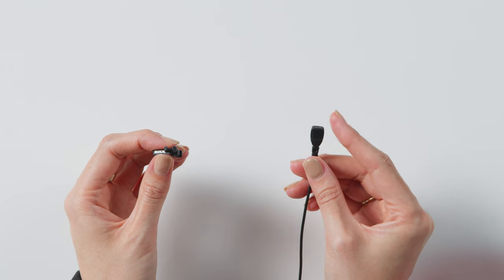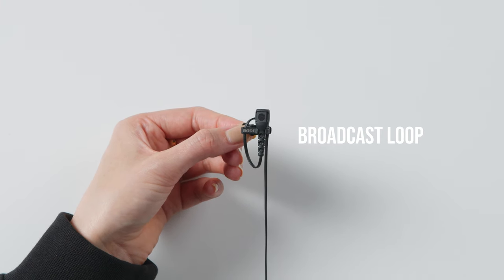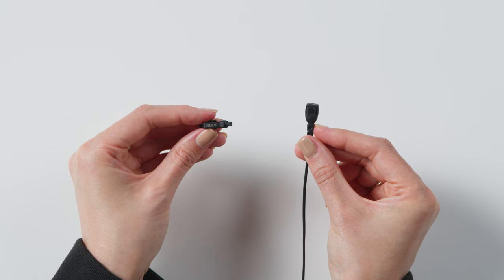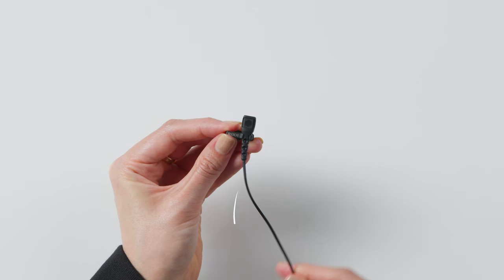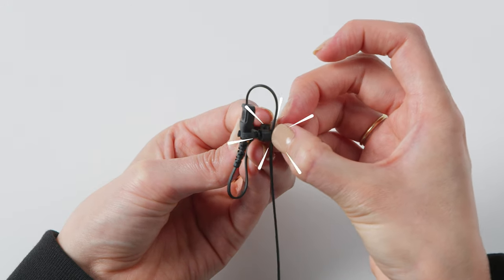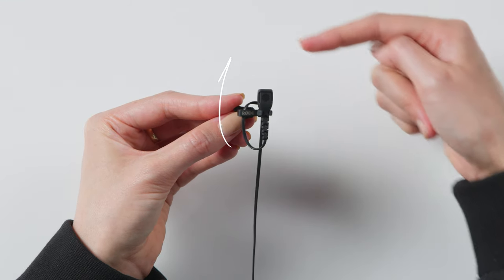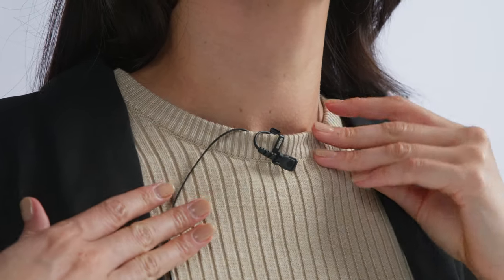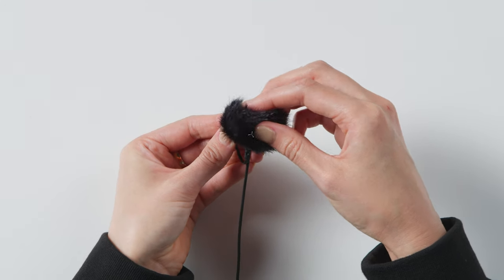How to Set up the Lavalier II like a Pro!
In this video, Heen walks you through how to set up the Lavalier II microphone, including how to create the perfect broadcast loop, so you can look as professional as you sound.

00:00 - Setting Up the Lavalier II
01:07 - The Perfect Broadcast Loop
02:06 - Lavalier II Mounting and Placement